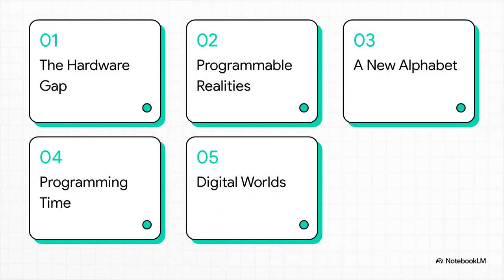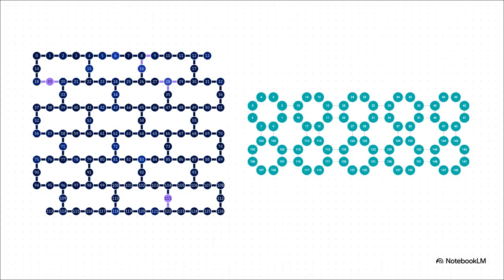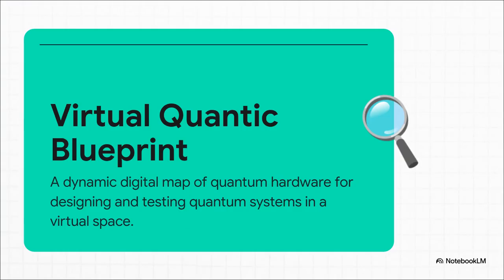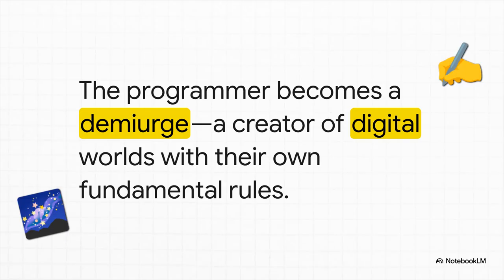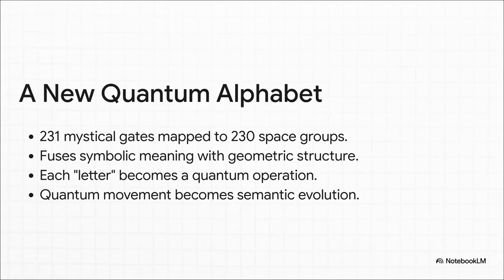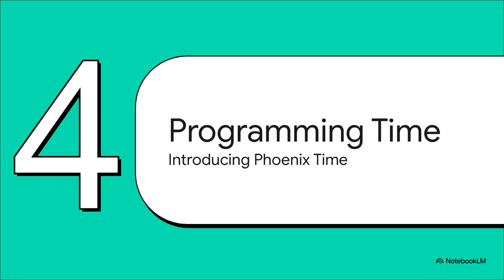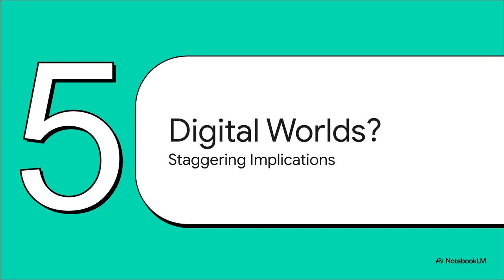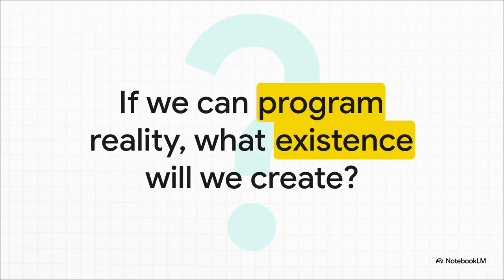August 4, 2025